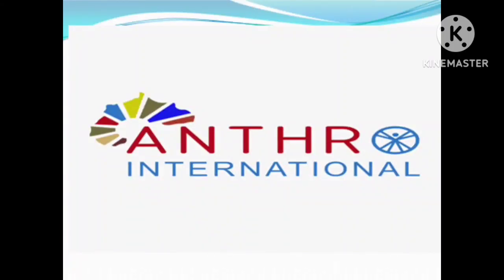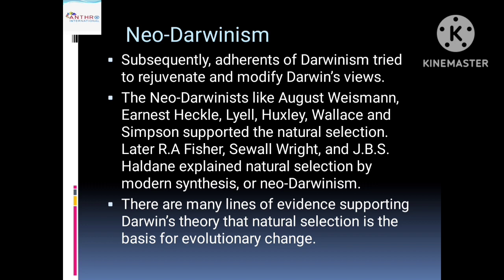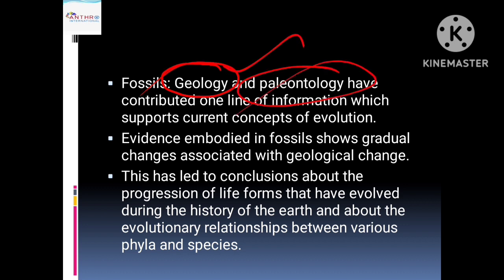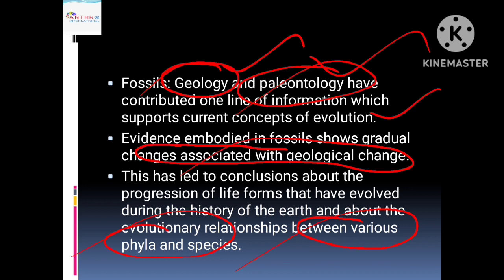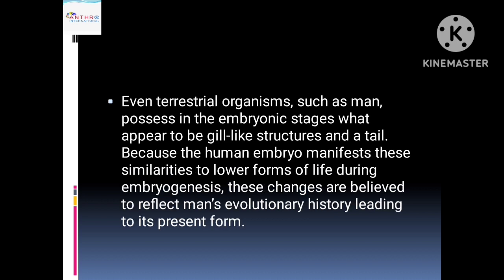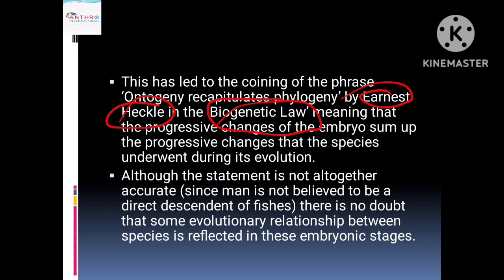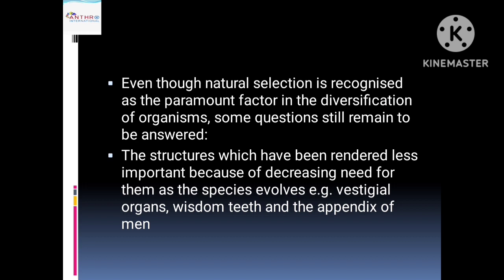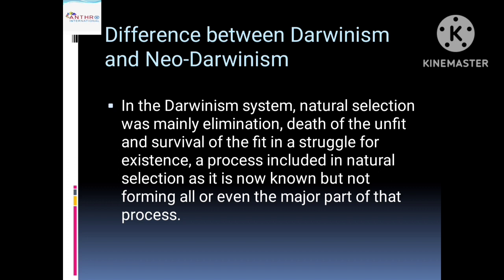NEO- DARWINISM PART-1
NEO- DARWINISM
lecture no 15 of PHYSICAL ANTHROPOLOGY